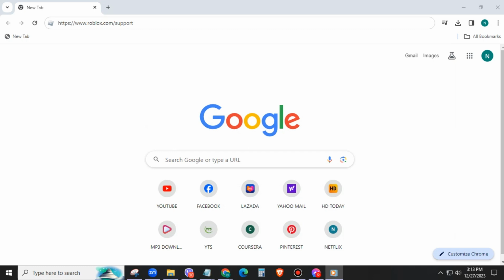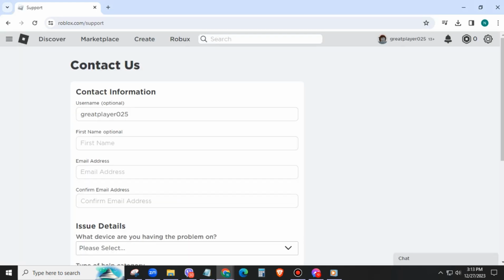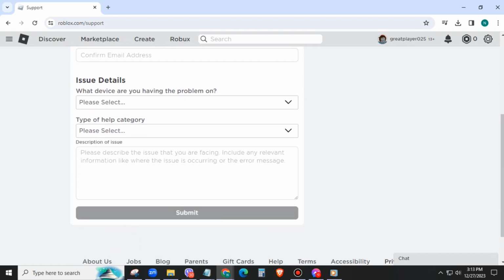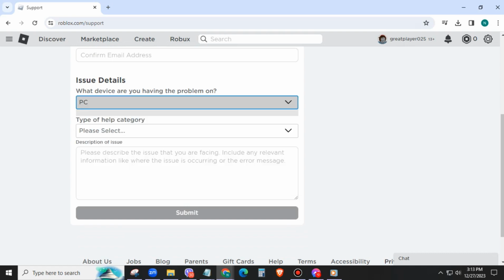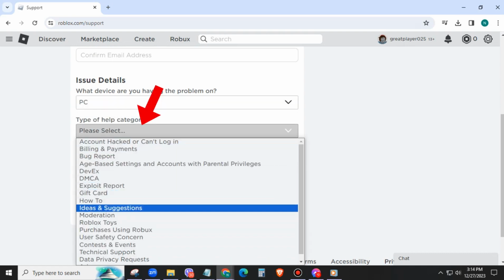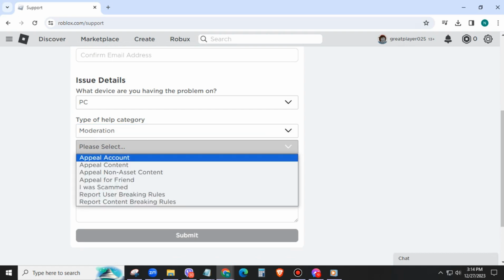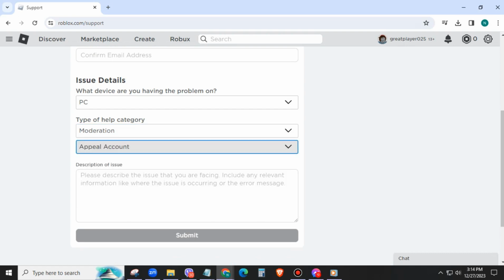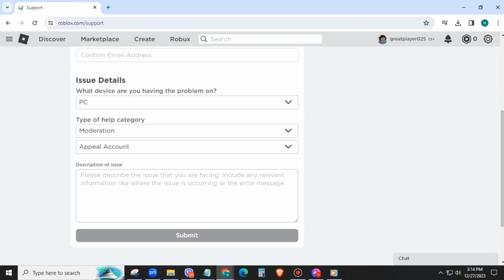How To Get Roblox Voice Chat Back After Being Suspended (Simple)